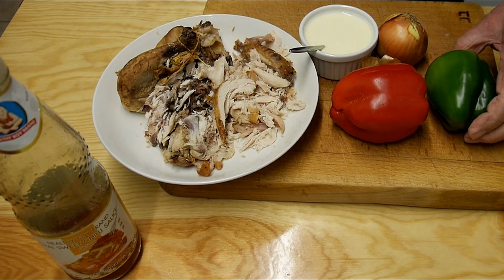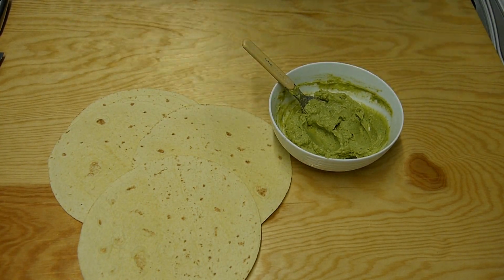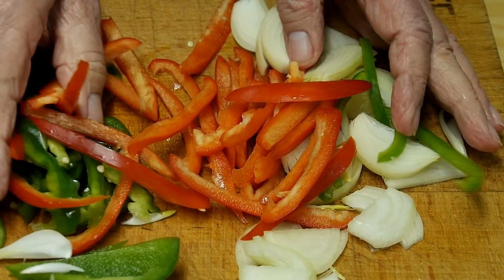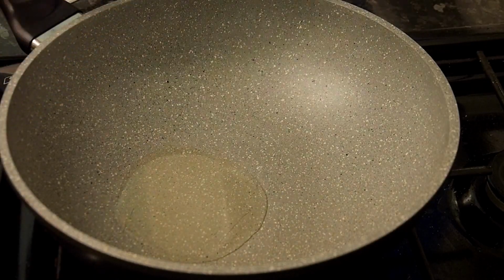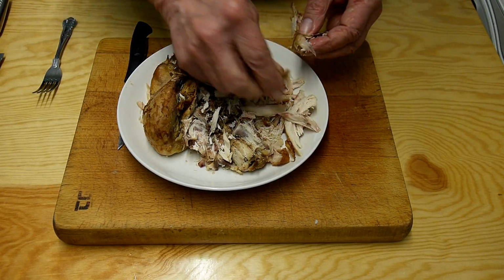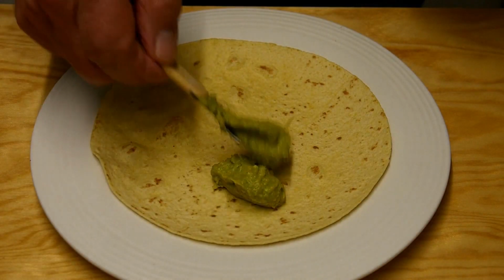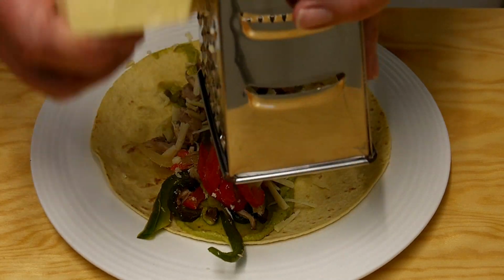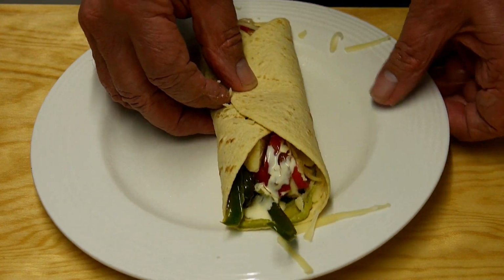Easy Fajitas using Chicken and Peppers